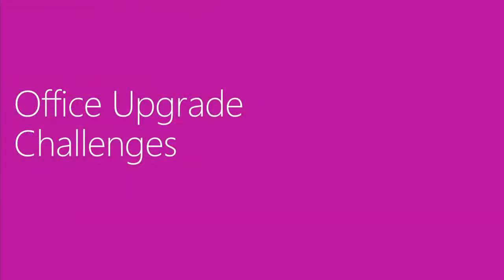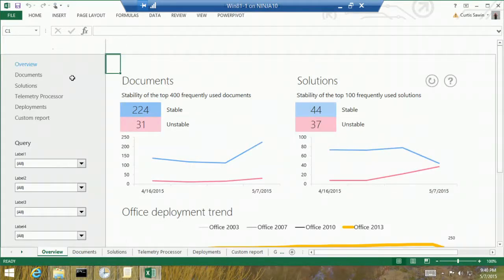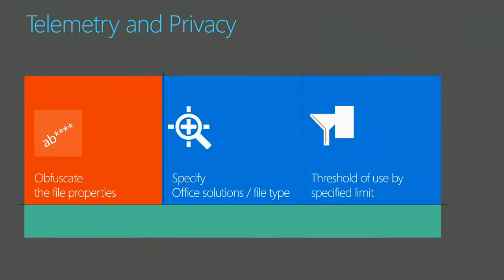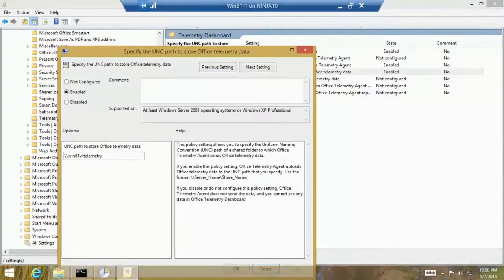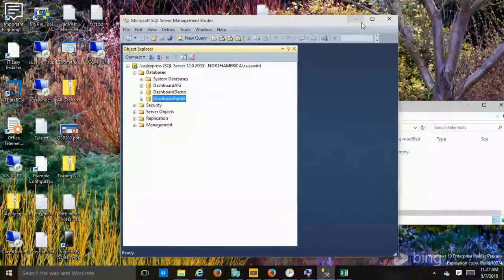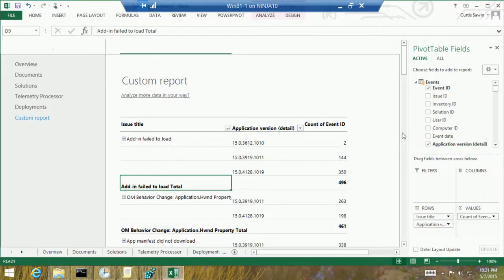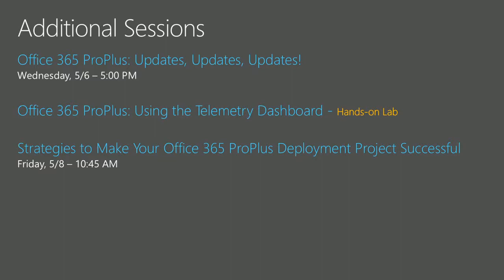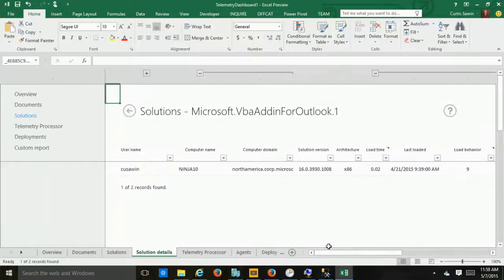Microsoft Ignite 2015 Using the Office Telemetry Dashboard to Manage Change